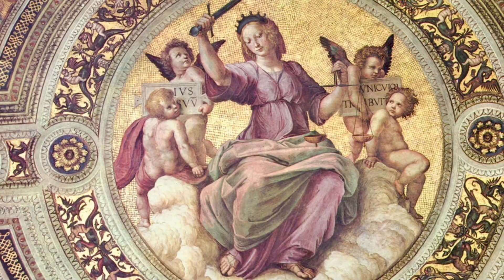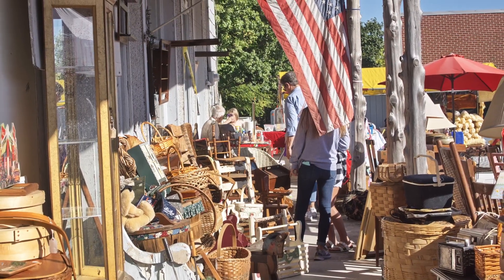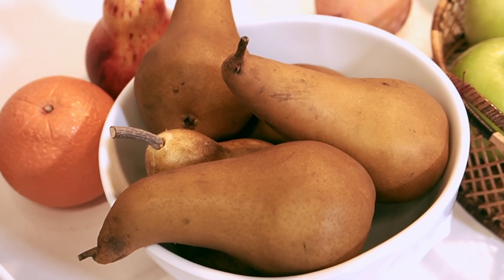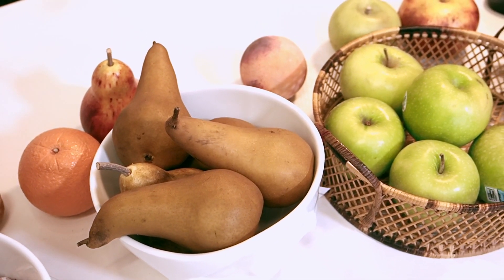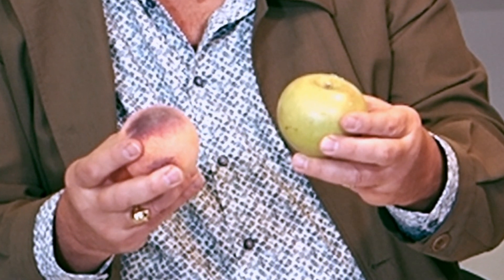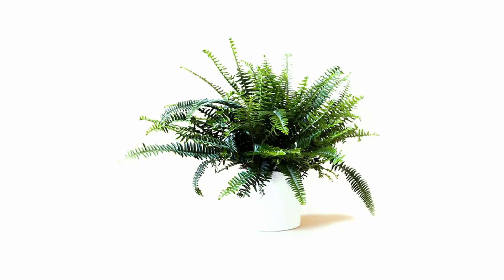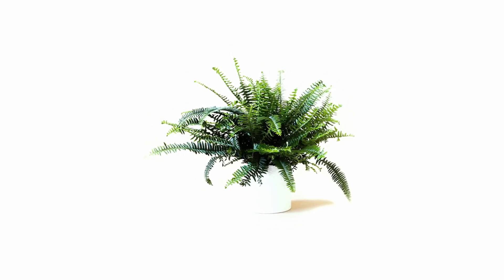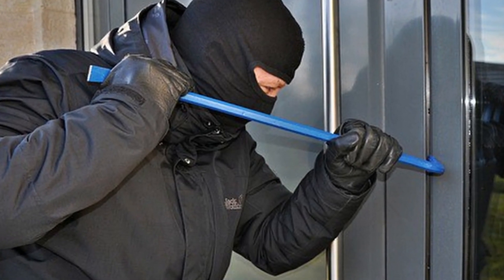Italian Marble and Alabaster Fruit. Classic Interior Design.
Stone Fruit.  It's not for dinner.  It's for decor. Still handmade by craftsmen in Italy.